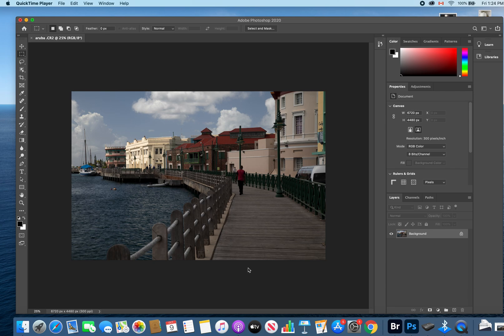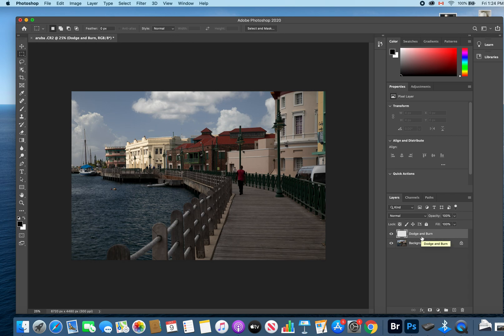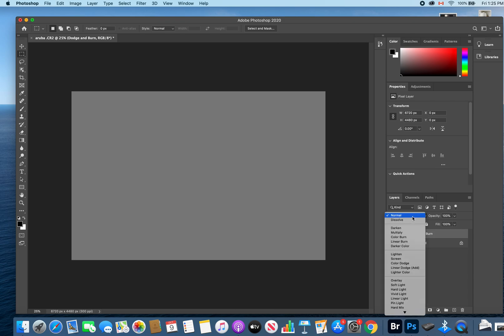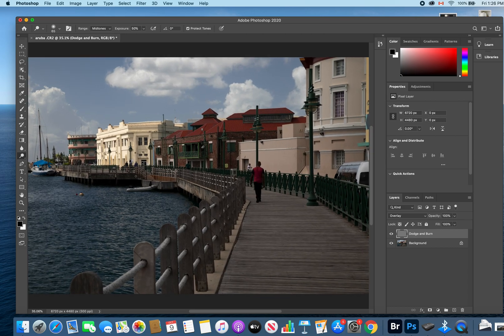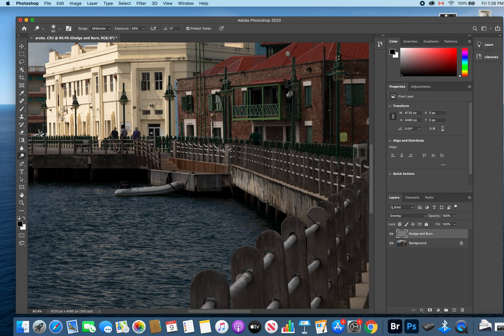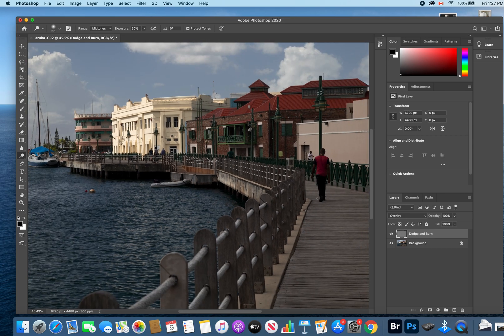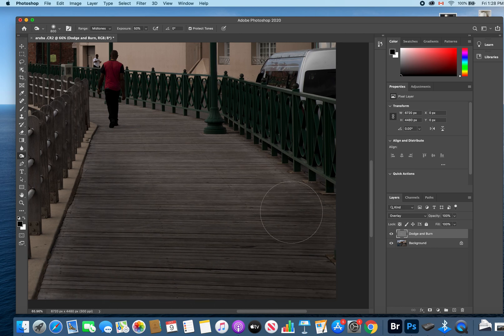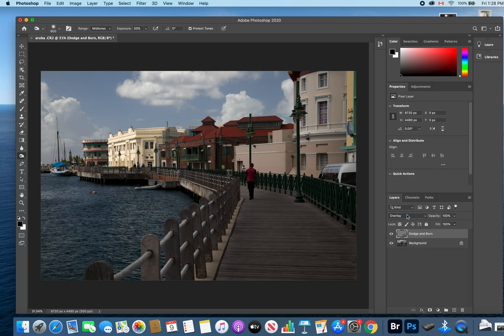Non Destructive Dodge and Burn Layer in PS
This photoshop tutorial demonstrates how to create a Non-Destructive Dodge and Burn Layer, along with how to use it.